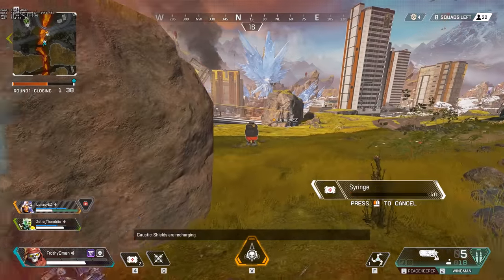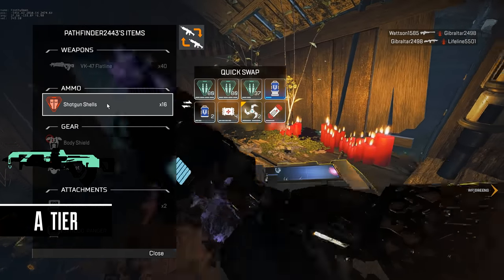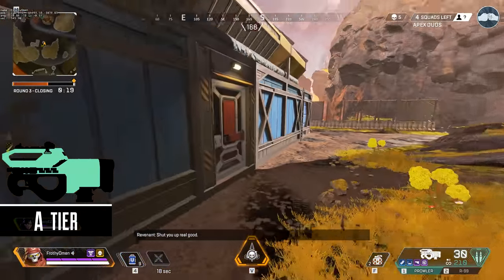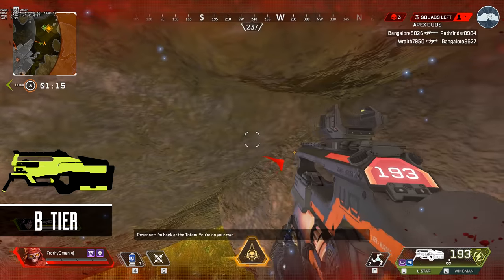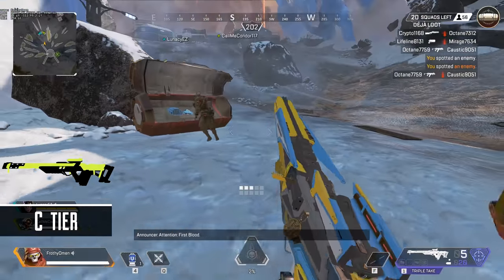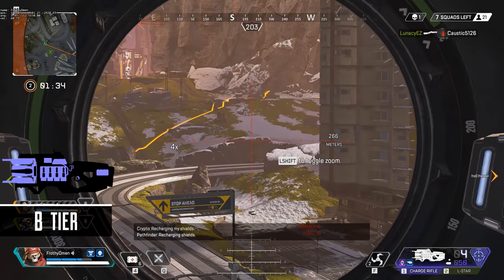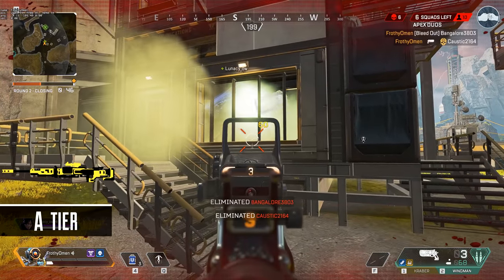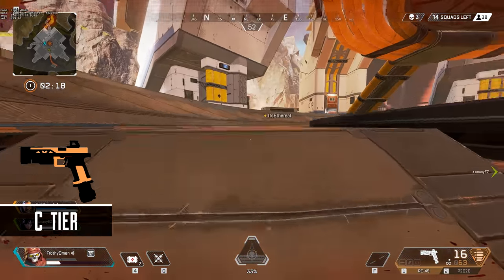Apex Legends Tier List March 2020 - Best Meta Guns in Apex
We've seen lots of balance changes in the last few months, where does each gun sit now?  What are the best and worst meta guns?

Albums:  Beets 3, Beets 4, Leftovers, Leftovers 2
I own all necessary rights to use and monetize this music alongside my original content.